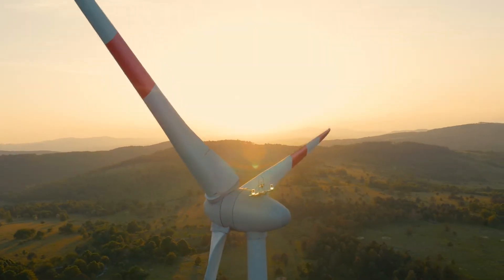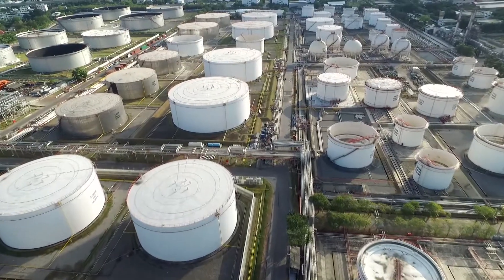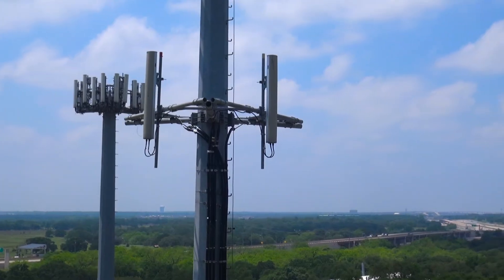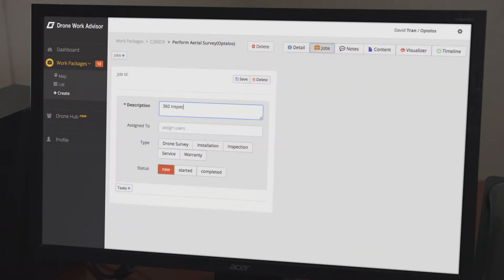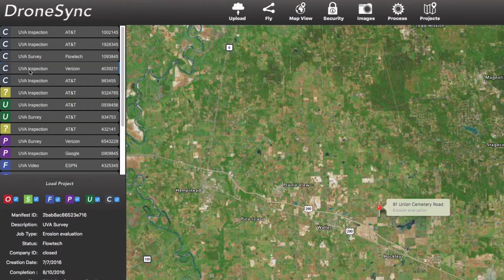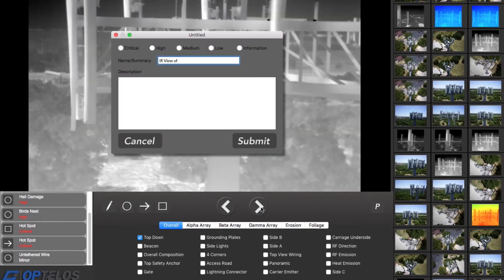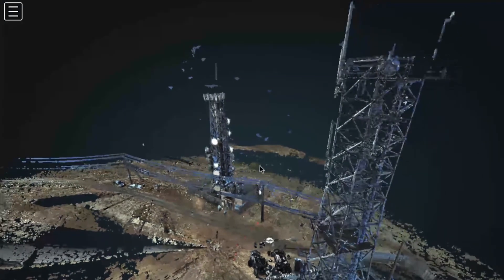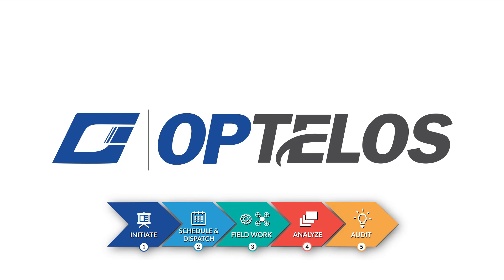Optelos CompanyOverview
Optelos empowers drone operators with a better way to manage complex tasks, collaborate with stakeholders, securely store and analyze data, and professionally deliver results to their clients.

Flying and operating drones is half the battle. Drone operators end up wasting valuable time and resources as they try to manage huge volumes of data, deal with frequent data loss and corruption, communicating to customers, and delivering that data in a secure and professional manner.

Our software saves operators up to 40% of time wasted processing and delivering high quaility customer experience.   Operators now have a unified platform to reliably manage data, elegantly organize and deliver content resulting in increase revenue and customer retention.

We load and index drone data to provide historical geo-referenced results that users can tag and annotate, intelligent searching, results correlation, analytics, and historical project audits.  Operators can deliver results to clients via a branded site at a click of button.

Let us show you how.